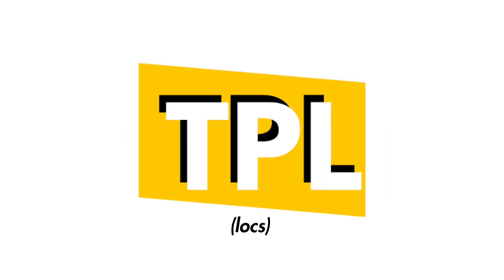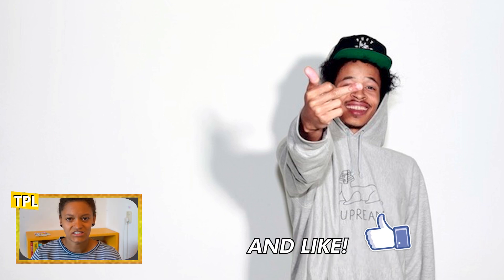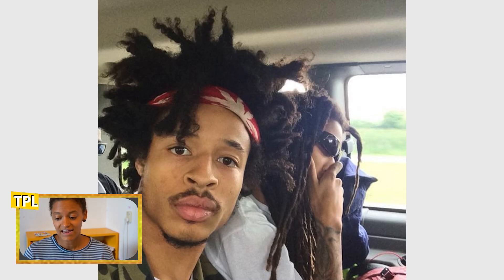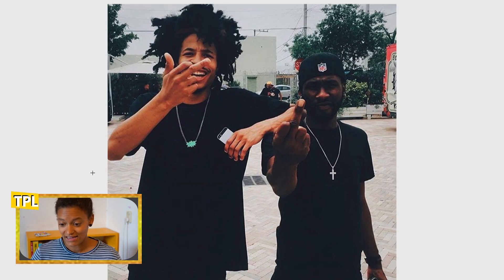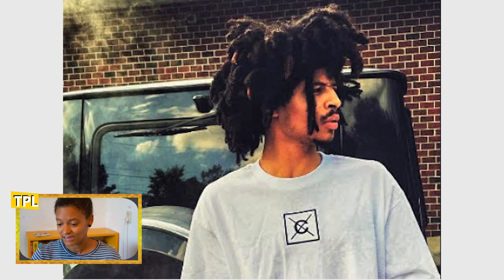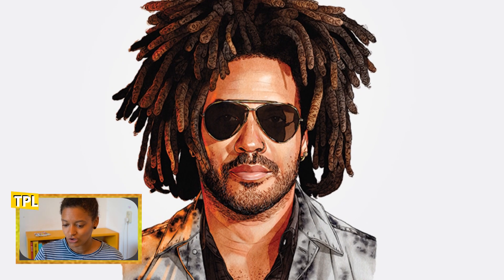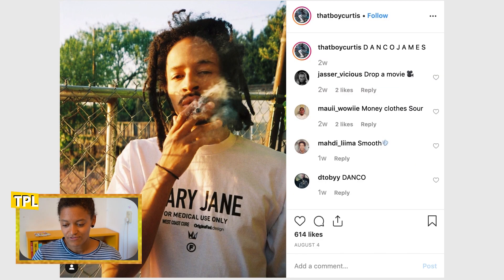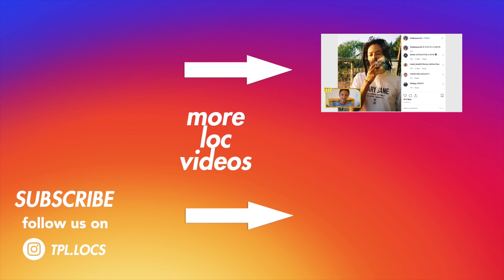Curtis Williams Beautiful Freeform Dreadlocks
In this video we are reviewing Curtis Williams Beautiful Freeform Dreadlocks. Curtis Williams, also known as Danco James, is a member of Two-9, an American hip hop collective from the East side of Atlanta, Georgia. The collective currently houses Curtis Williams, Jace, CeeJ, Cartier Dave (f/k/a Dav E), Lightskin Mac11 and DJ Osh Kosh. As well as the sub-groups Retro Su$h! (Jace & CeeJ) and FatKidsBrotha (Cartier Dave & Lightskin Mac11).

On TPL Locs (that pineapple life locs) we review dreadlocks from people all over the world. We do videos on loc journey's, dreads in different cultures and reactions to (black) hair in the media.

If you have any questions, leave them below and I will answer them in the next Q&A.

-This video is for teaching purposes.

We make these videos with the intention of educating others in a motivational/inspirational form. Our understanding is that it is in correlation to Fair Right Use, however given that it is open to interpretation, if any owners of the content clips would like us to remove the video, we have no problem with that and will do so as fast as possible.

They are transformative in a positive sense, we take clips from various sources to help create an atmospheric feeling that will inspire and help people with dreadlocks.

We do not wish to use the heart of any piece of work that would perhaps decrease the market value of the original content, if anything we hope to promote the content so that people can reach out and subsequently increase the market value.

Lastly these videos are to educate people in an entertaining fashion. The short parts we use within them act as a catalyst to a pleasant watching experience.